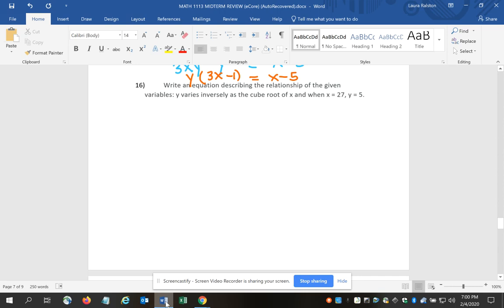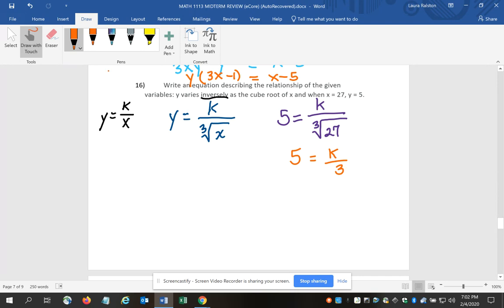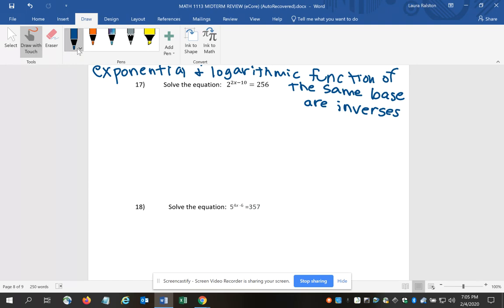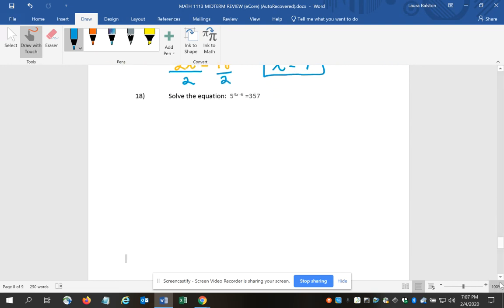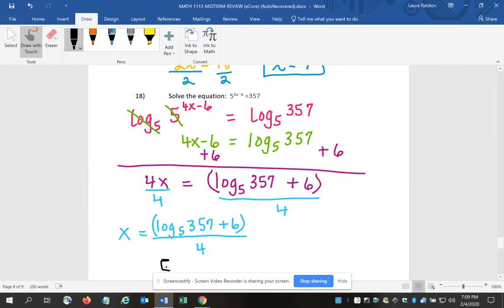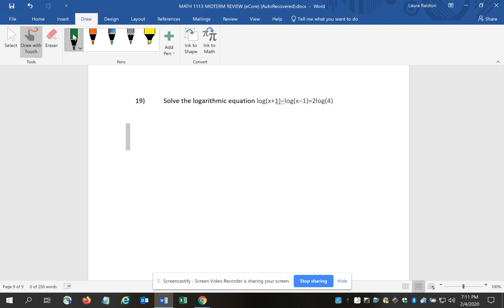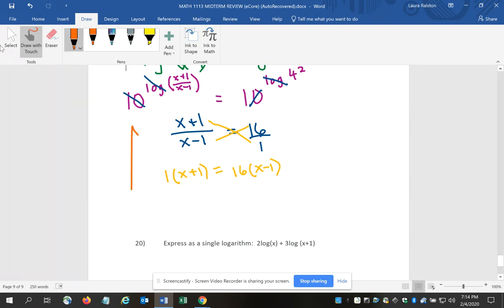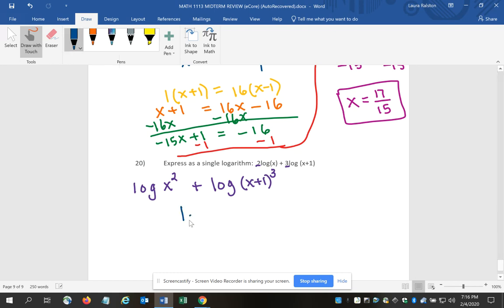Math 1113 Midterm Review 16-20